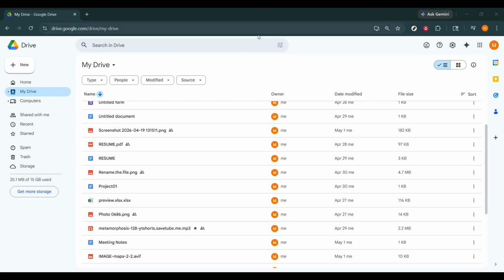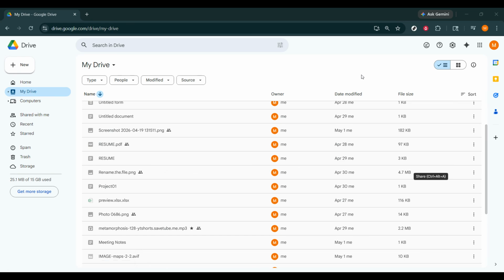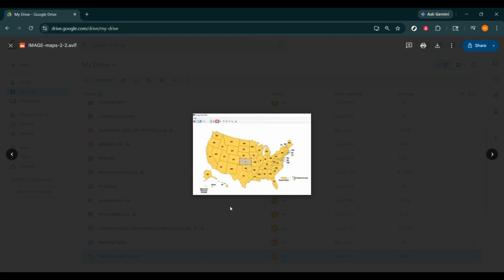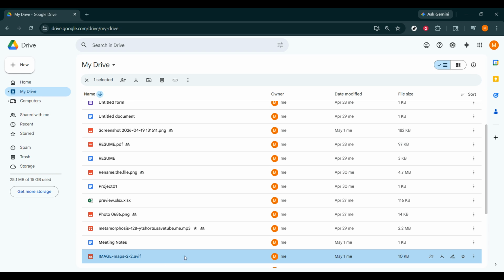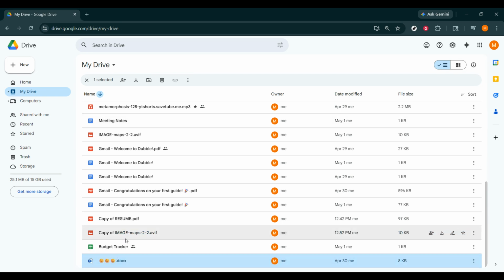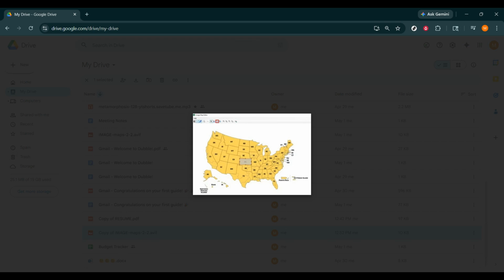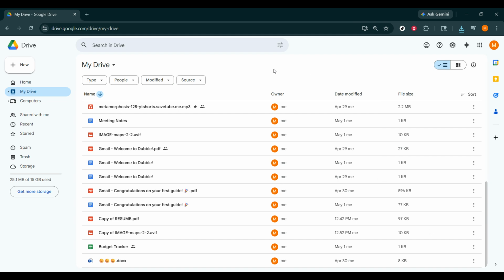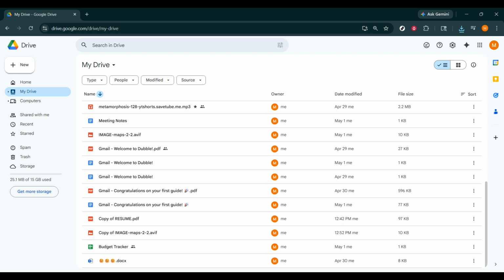How To Fix Download Quota Exceeded In Google Drive (Easy Guide)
Learn how to fix the download quota exceeded error in Google Drive using a simple copy-and-download method. This quick tutorial also shows what to do if the file still won’t download, including switching accounts or waiting for the quota to reset.

🕚Timestamps:
0:00 Intro
0:24 Open The File Link In Google Drive
0:49 Go To My Drive And Find The File
1:11 Make A Copy Of The File
1:39 Open The Copied File And Download It
2:02 Try Another Google Account Or Wait 24 Hours

✍️What You'll Learn In This Video:
• How To Fix Download Quota Exceeded In Google Drive
• How To Make A Copy Of A Google Drive File
• How To Download A Google Drive File After Quota Limits
• How To Use Another Google Account To Access The File
• How To Wait For Google Drive Quota To Reset
• How To Bypass Google Drive Download Limits Safely
• How To Download Shared Files From Google Drive
• How To Troubleshoot Google Drive File Access Issues

💡Pro Tips:
• Always try downloading the copied file instead of the original file.
• If the file is shared publicly, open it in an incognito window to test access.
• Clear your browser cache if Google Drive keeps looping or failing to load.
• If you own the file, move it into your own Drive before sharing it again.
• For urgent downloads, test a second Google account before waiting 24 hours.